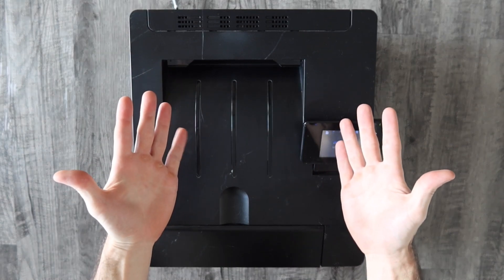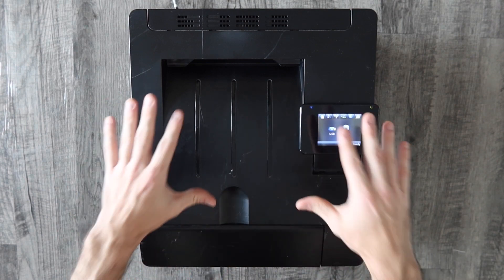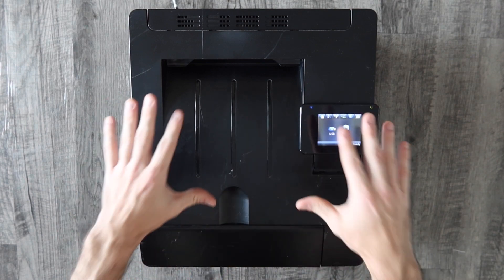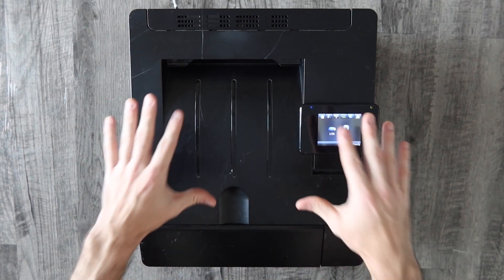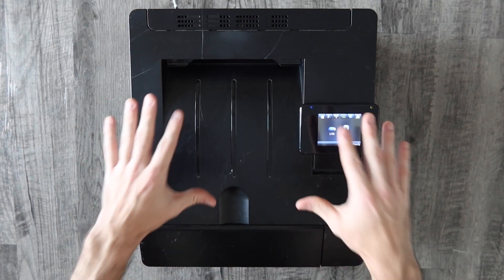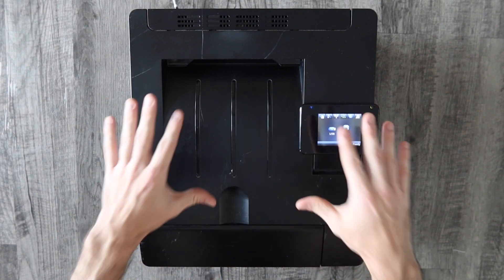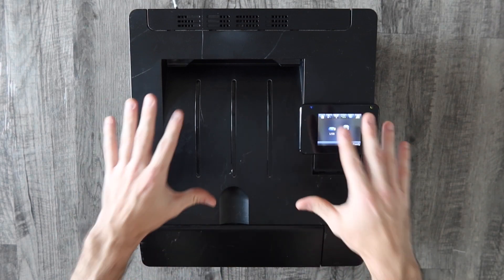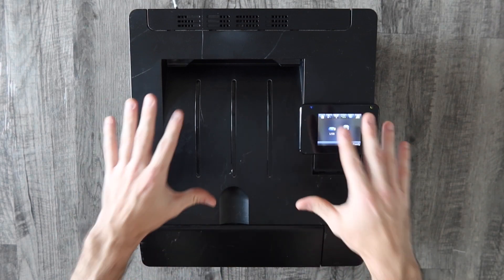Hp Printer Wifi Setup 2 Ways | Easy Wireless Connection Tutorial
Video Index

0:00 Intro
1:02 Method 1 WPS wifi setup
3:42 Method 2 Manually Type in Password and Pick Wifi Network

The links in this description contain some affiliate links, at no cost to you a small percentage of the sale will be given to me if you buy through these links. These funds help to buy more printers and do more reviews and compatibility tests. Thank you =)